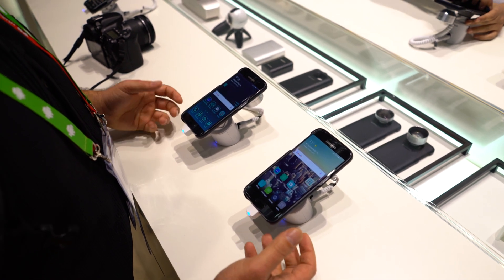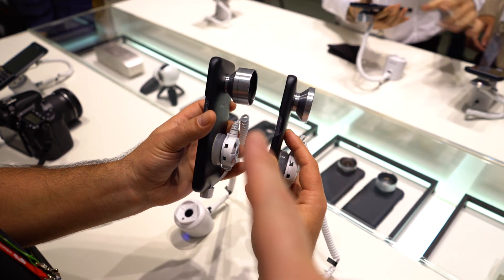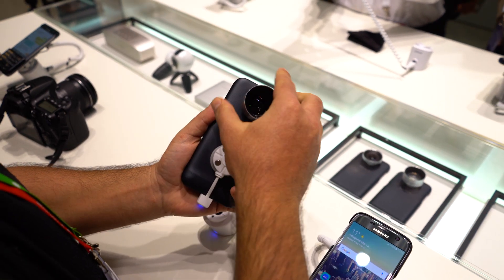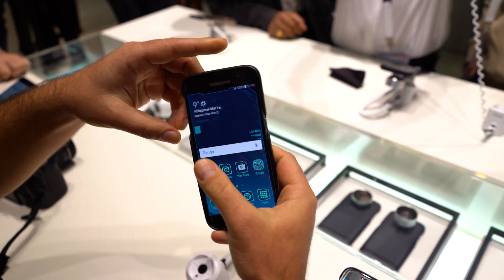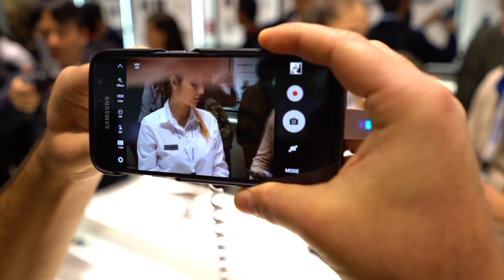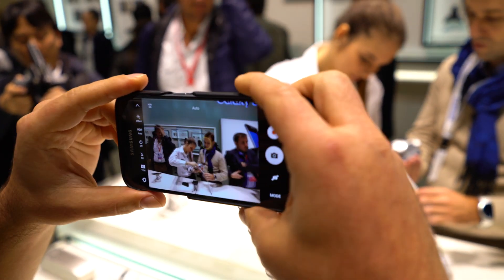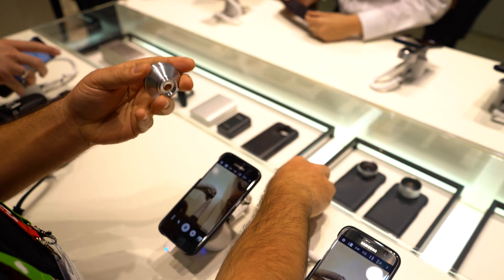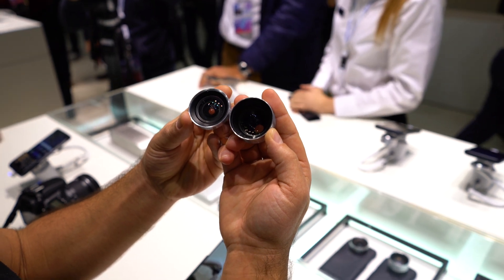Lens Cover for the Samsung Galaxy S7 (Hands-on)